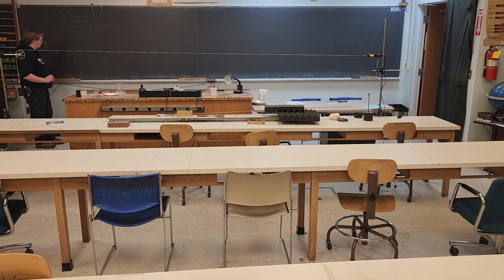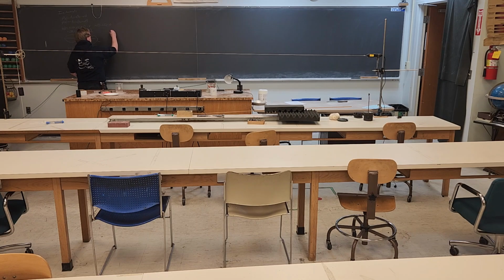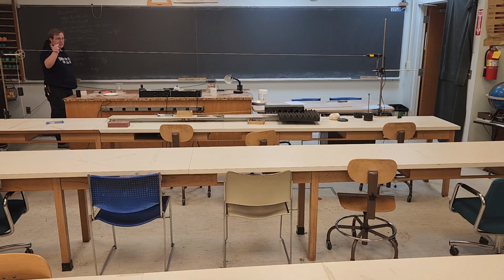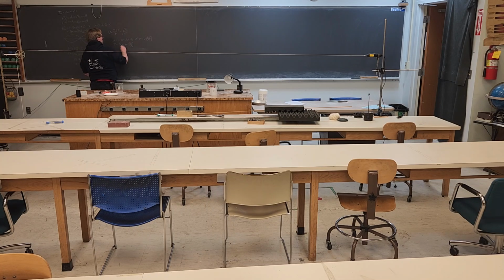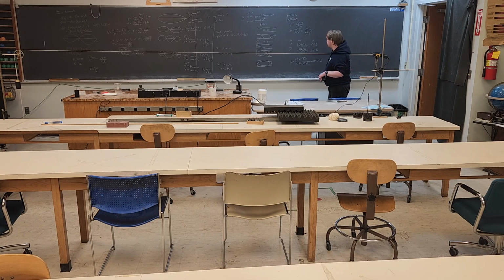Standing Waves and Musical Instruments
I gave a lecture to one student on standing waves and instruments.